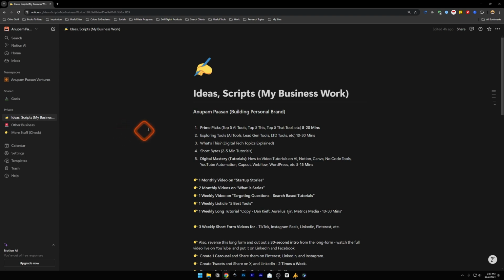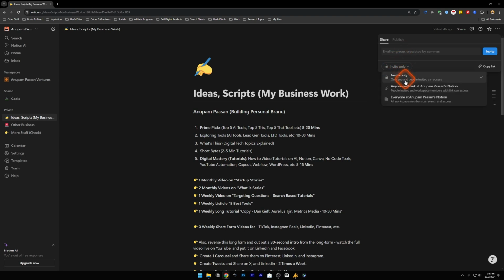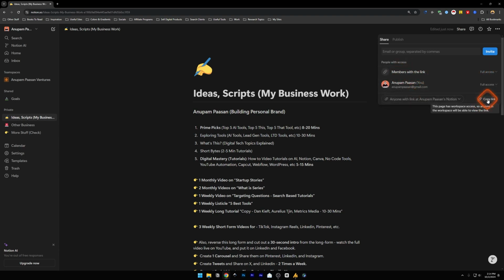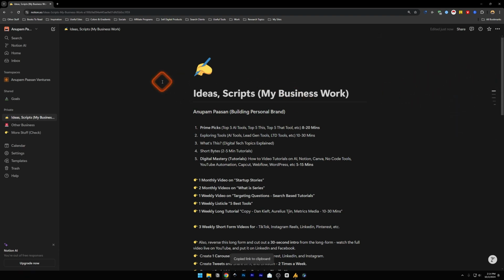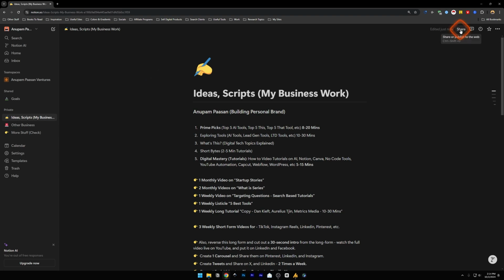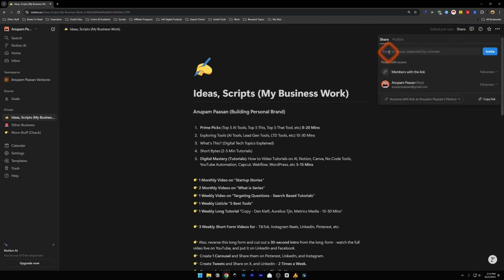How To Share A Template in Notion (2025) | Full Guide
Today you will learn How To Share A Template in Notion. It's a Full Guide!

📣 Share your thoughts or suggest tutorial topics in the comments below or in the community tab!